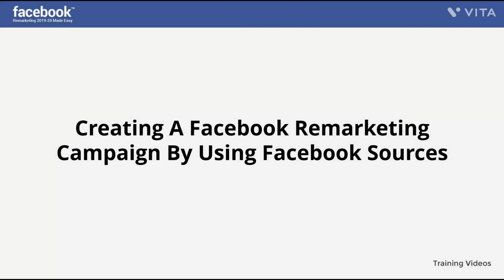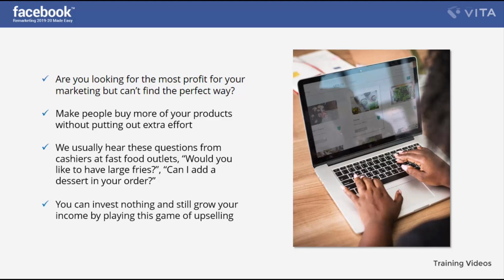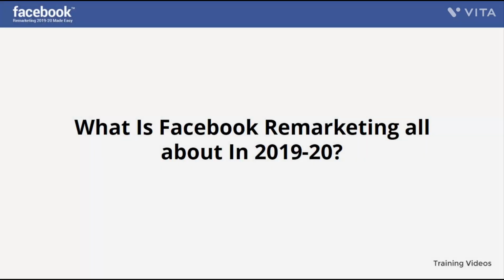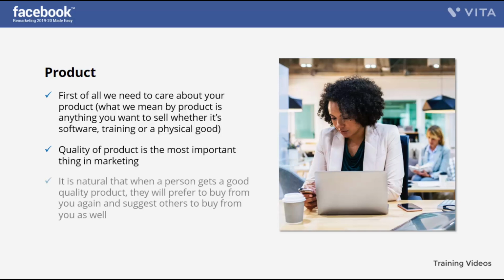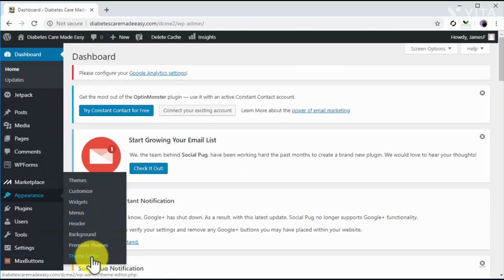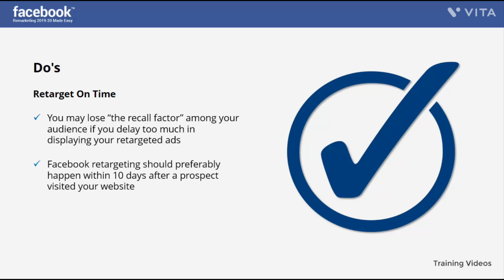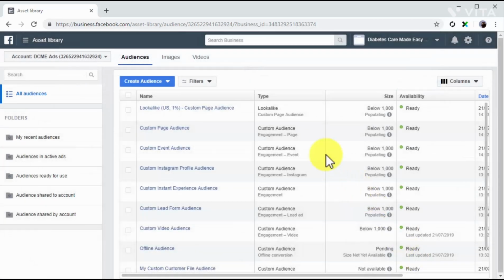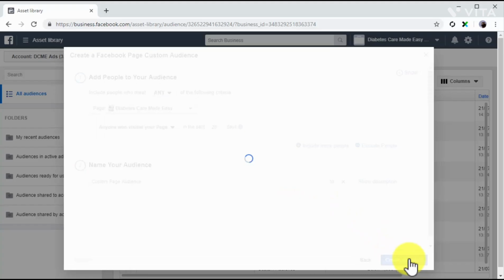Tutorial video how to make money with Facebook easily free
tutorial video for Facebook earning absolutely free cost.